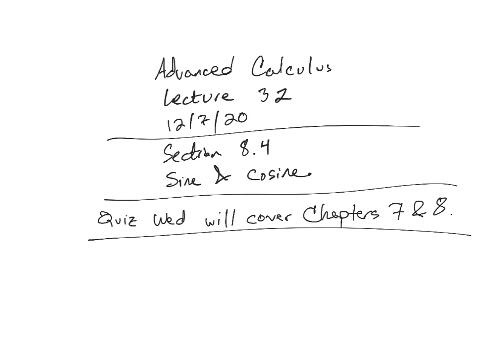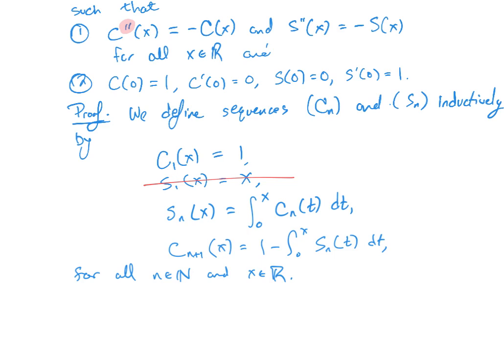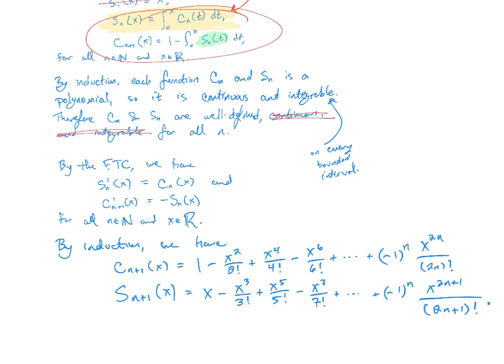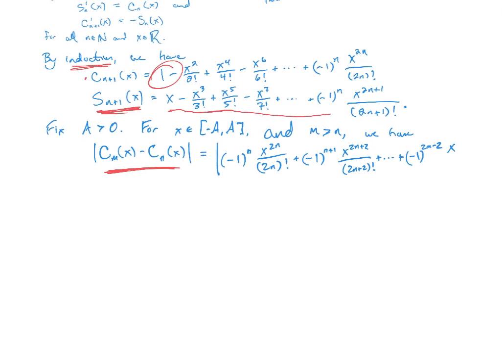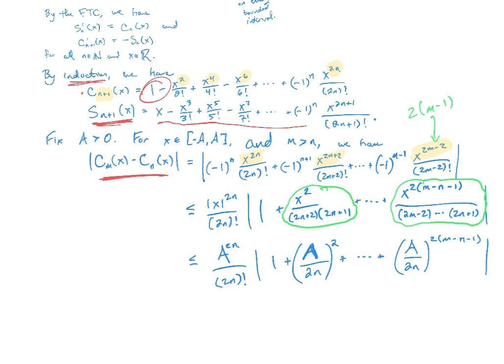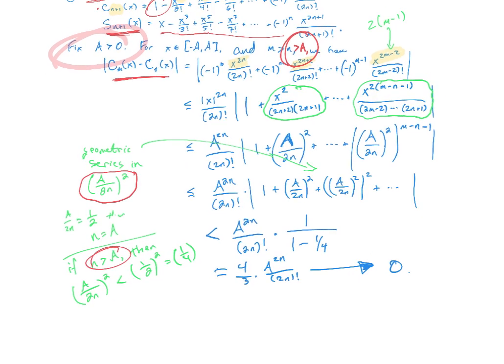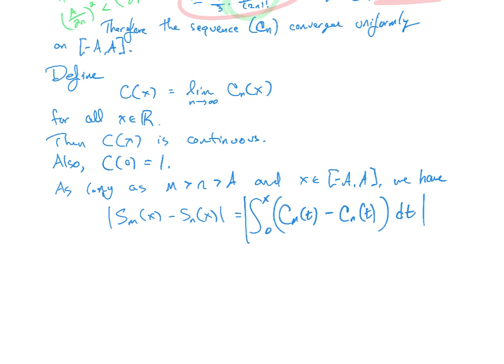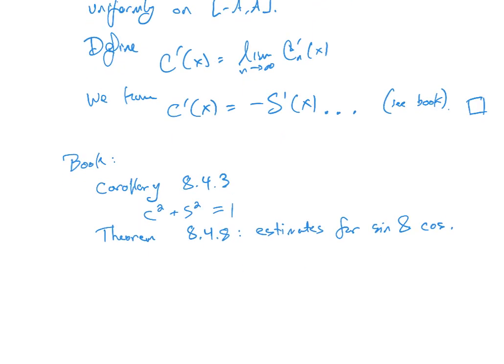Advanced calculus lecture 32